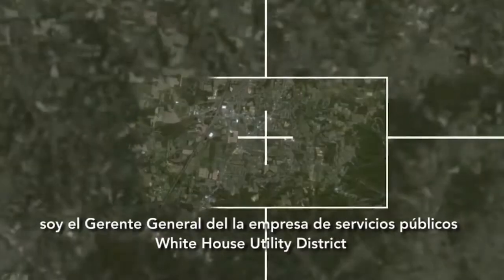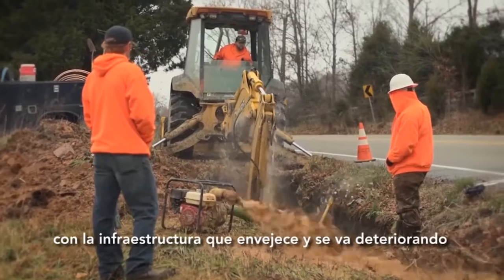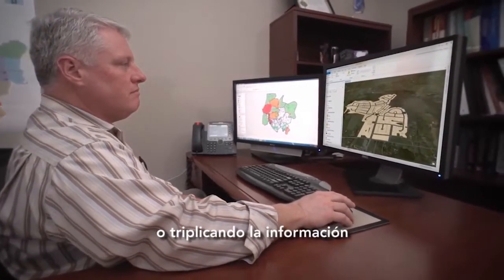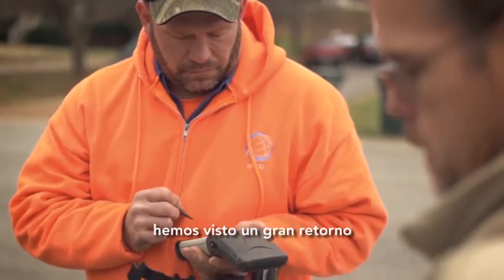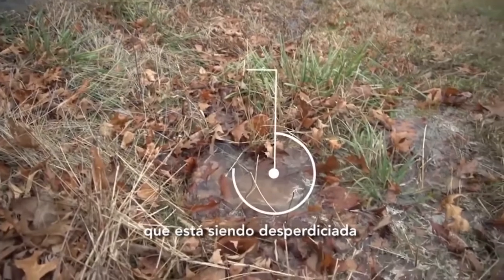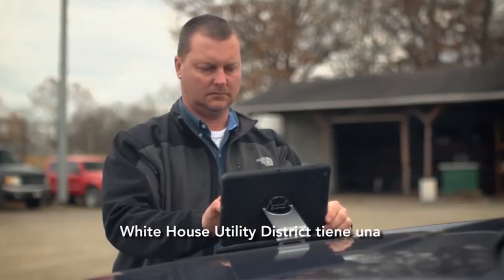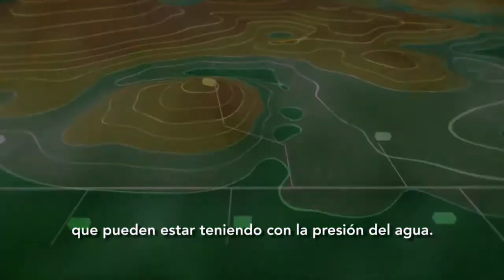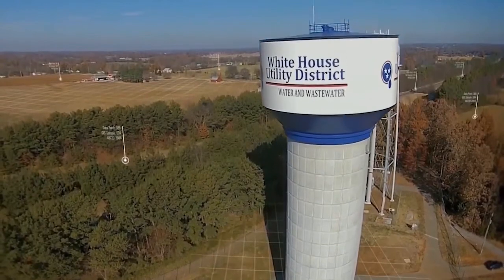GIS en empresas de servicios públicos (Utilities)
Descubre  como White House Utility Disctrict (USA)  aplicó la plataforma ArcGIS en su gestión  para abordar infraestructura obsoleta,  fugas y  potenciales  interrupciones de suministro. Ahora el personal puede aislar rápidamente las fugas subterráneas y responder más rápido a  los principales cortes de suministro.

Fuente: Aeroterra